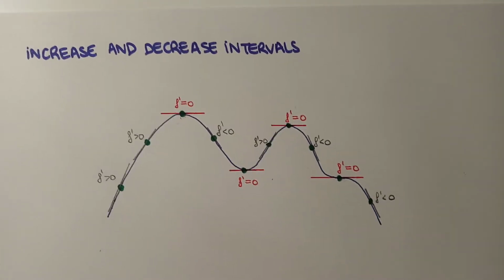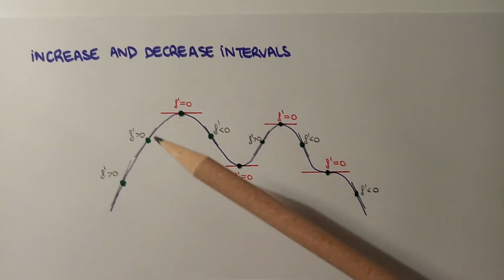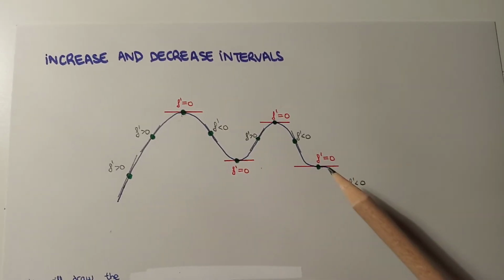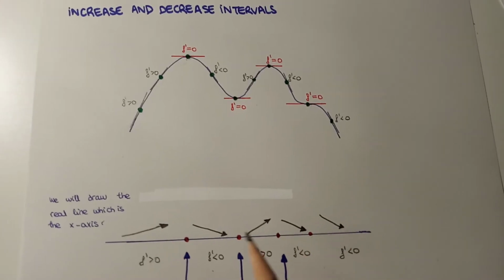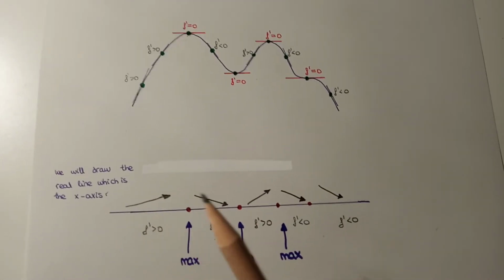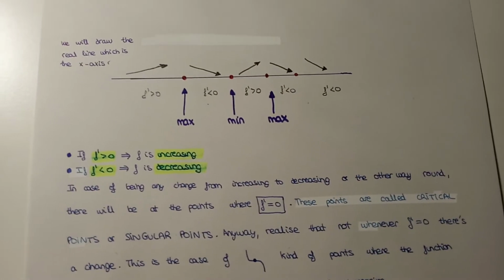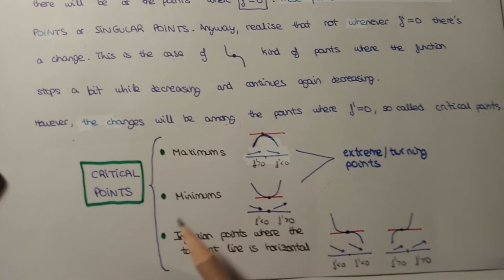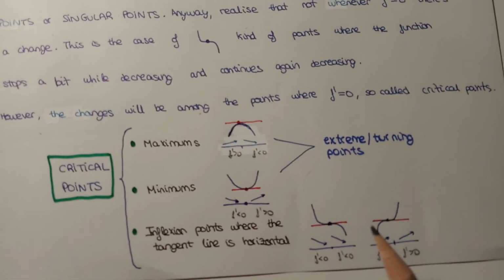15- Grafika11 Increase decrease intervals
Formulatik-grafikora